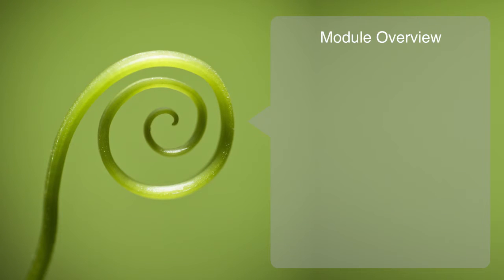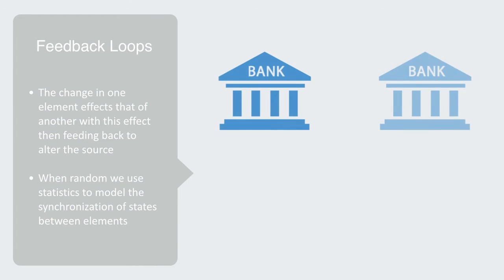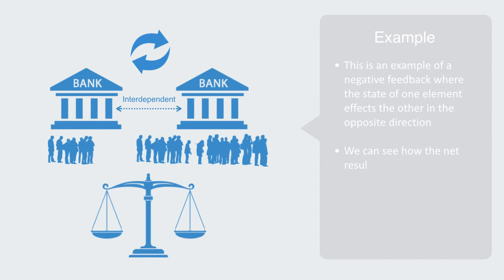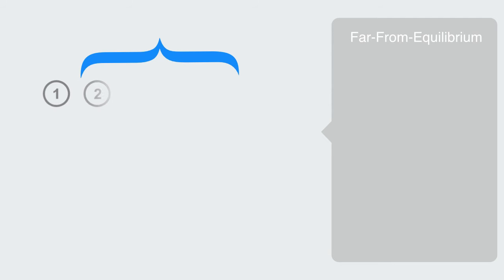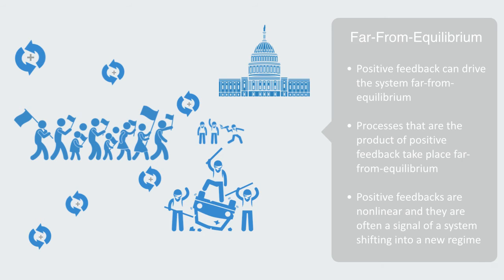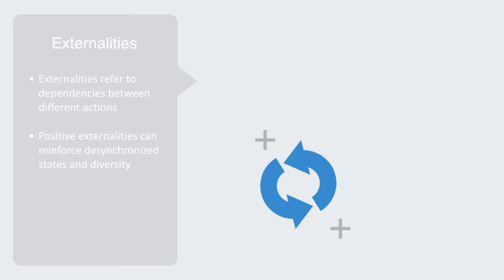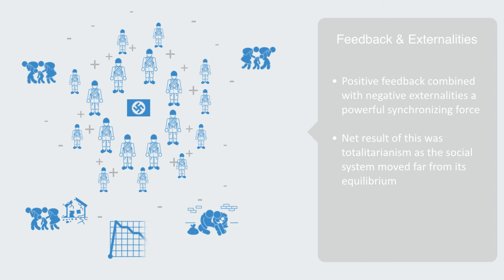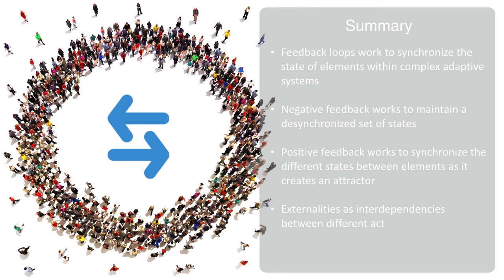Feedback & Externalities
In this module, we will be discussing the role of feedback loops with respect to self-organization by looking at how they work to promote or de-promote the synchronization of states between elements within complex adaptive systems.

We will start by talking about the different types of feedback loops while also discussing a number of examples, we will then look at positive and negative externalities and finish by talking about the effects of combining both feedback loops and externalities.

A feedback loop defines a relationship of interdependency between two or more components where the change in state of one element effects that of another with this effect then in tern feeding back to alter the source element. This dynamic captured by feedback loops plays a fundamental role in the self-organization of elements within complex systems. When the state of elements within a system is independent from each other, then we can use statistics to model the synchronization of states between elements, for example say we have a hundred people in a town with just two banks A & B, if all other things are equal then we can model whether two people are customers of the same bank using simple statistics where approximately fifty percent of the people will be using any one of the banks.

But if the usage of each bank is not independent, it is instead interdependent then it will no longer simply be statics governing the dynamics, it will now be these feedback loops of interdependencies. To illustrate this say more people are using bank A and this leads to over crowding in the bank this may then feedback to effect the users as they decide to go to bank B which is now quicker and easier to use, and likewise if bank B after sometime then becomes overcrowded people may move back to bank A. This is an example of a negative feedback where the state of one element effects the other in the opposite direction, we can see how the net result of this would be a stable system, if we had a hundred banks in this town governed by this rule the result would be a very evenly distributed and stable system where the agents occupy a wide variety of states with respect to the banks that they use.

But imagine one day bank A starts a marketing campaign, putting up a big billboard saying for every customer we have we will give you one percent extra interest on your savings. The result of this would be that for every new customer the bank had it would present its self as a more attractive option for any other prospective customer. This is an example of a positive feedback where the more elements that adopt this state the stronger the attraction placed upon any other element is to also synchronize its state with this pattern of organization. Something to take away from this banking example is that in both the first and the second example, that is when we had random correlations or negative feedback between the element, both of these dynamics led to an overall stable state where the system tended towards an equilibrium, systems governed by these dynamics are linear, additive, we can create closed formula solutions to model them and they are the focus of most of our scientific framework.